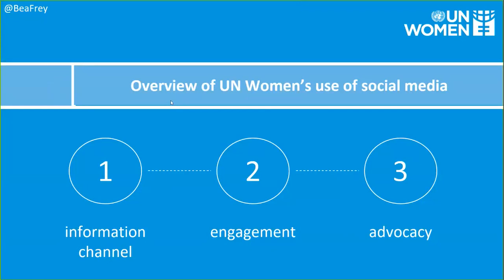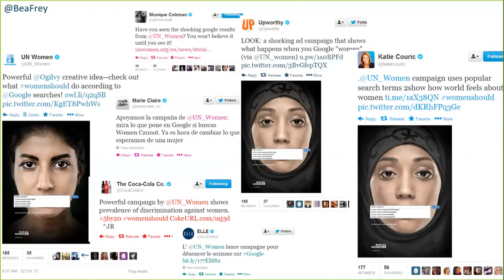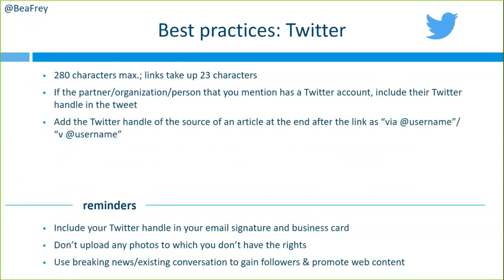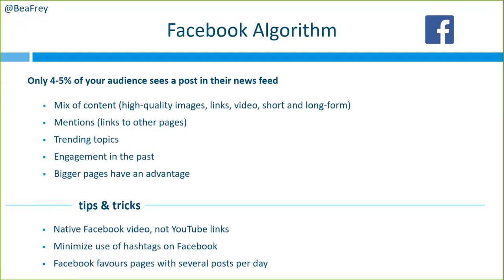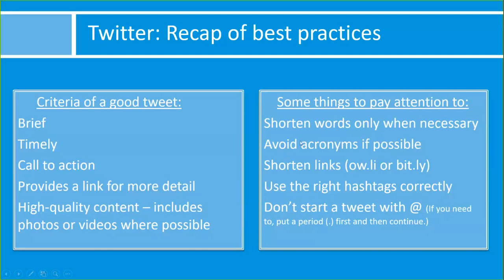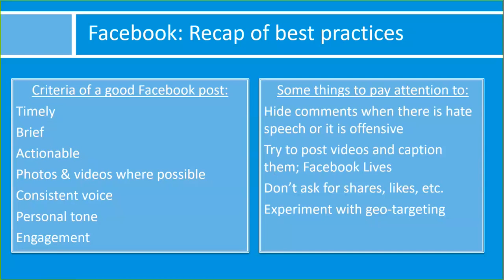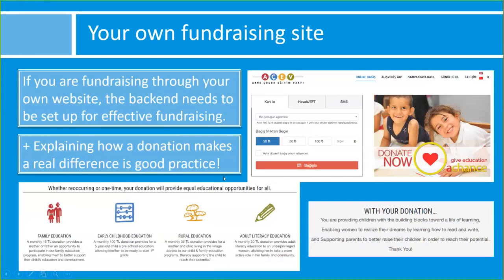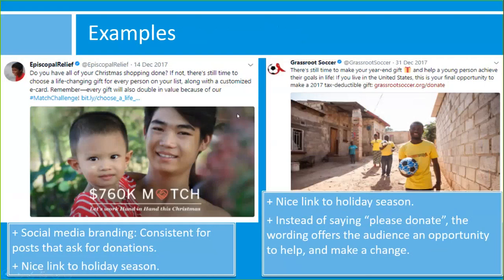Webinar on using social media for UNTF grantees, recorded on 30 Jan 2018